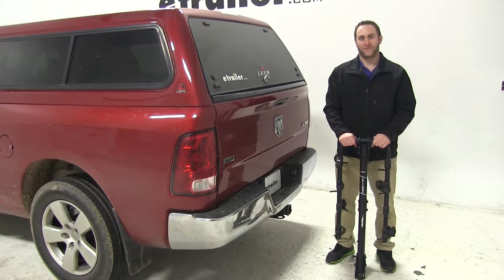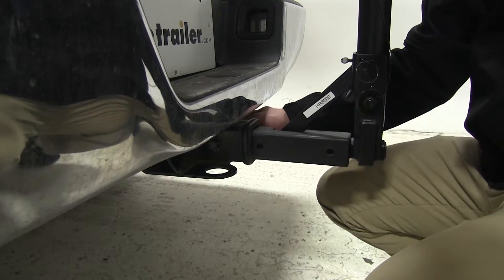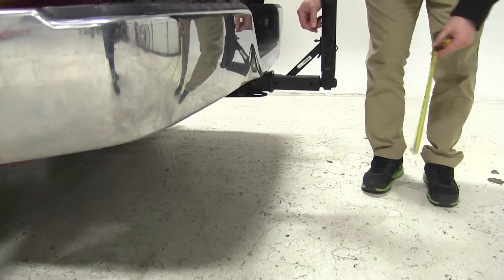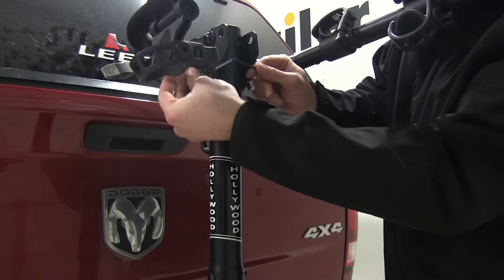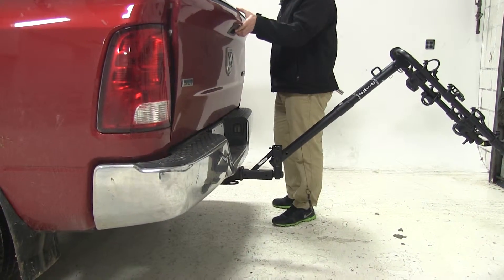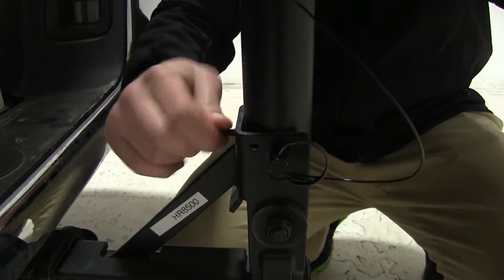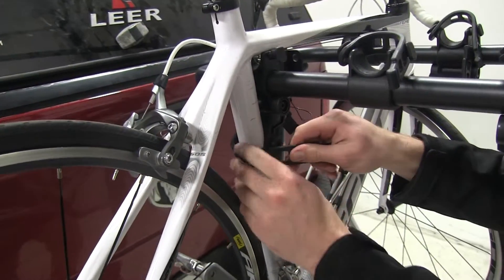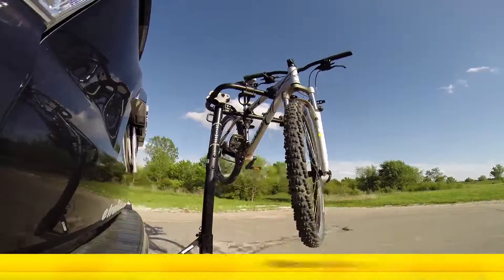Fit Check: Testing Hollywood Racks Traveler Bike Rack for 4 Bikes on a 2009 Dodge Ram Pickup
Today on our 2009 Dodge Ram 1500 Series Quad Cab pickup we're going to be test fitting the Hollywood Rack, the 4-bike rack. That's HR8500 is the part number. This is a tilting rack, and it's also designed for 1 1/4 as well as 2 inch hitches. We've got a 2 inch hitch here today, so we're going to start by feeding the shank of the bike rack into the receiver tube of the hitch, until those pin holes are aligned. Once they are, you can begin threading in your anti-rattle bolt by hand. .. Once that's as far as you can get it by hand you can finish that off with your socket wrench.

. Once that feels good and tight give it a shake to ensure it's secure within the hitch, which it is. Then you can put your clip in place on the other side of that bolt. .. Now we're going to check some measurements, starting with ground clearance. As you can see it looks like this bike rack offers about 17 inches of ground clearance, to right here.

Now we're going to check the closest part of the bike rack to the rear of the vehicle, which is just about 2 inches from the rear bumper to this point right here. Overall length added to the rear of the vehicle is going to be . just about 9, a little more than 9 inches, right about there. Now we're ready to raise our cradle arms. By removing this clip and pin it will allow you to raise those arms. ...

Once the arms are raised you're going to replace that pin, as well as the clip. Now we've added some distance to the rear of our vehicle, or some length I should say. Once again, we are looking about . right about 36 inches to this point right here. Now we're going to check the tilt-away feature by pulling this clip and removing the pin. That will allow you to tilt the bike rack away from the rear of the vehicle.

Now let's check for clearance. As you can see here, you cannot fully open the tailgate, but you can open it enough to access any cargo you may have in the rear of the vehicle. Now I'm going to put the center mast back into its upright position, and once again replace that pin, as well as the clip. Now this rack does have one more feature, which is a thumb screw here. I'm unscrewing it just to show you that there's still a little bit of play left in that center mast, and once you tighten that thumb screw that will help to remove much of that play. Now we're ready to undo our straps. . Now we'll load our bike. . Want to make sure that the cradle is touching your frame in all the appropriate places, and then you're going to fasten your straps, starting with the anti-sway strap, and then moving on to your frame straps. . There you go. That concludes our test fit for the Hollywood Racks 4-bike rack, with tilt-away feature. That's part HR8500, and that was done on our 2009 Dodge Ram 1500 Series Quad Cab pickup. Now let's see how that same bike rack did on our test course. Now let's go out to our test course. This is the slalom course which will show side-to-side action such as turning corners or evasive maneuvering. These are alternating speed bumps which will show twisting action such as hitting a curb, a pothole, road debris or uneven pavement. . These are solid speed bumps, which well demonstrate up and down action such as driving through a parking lot or parking garage, or driving into or out of your driveway. . .